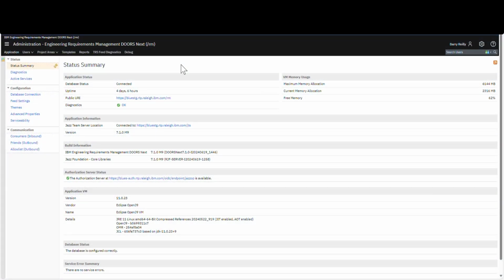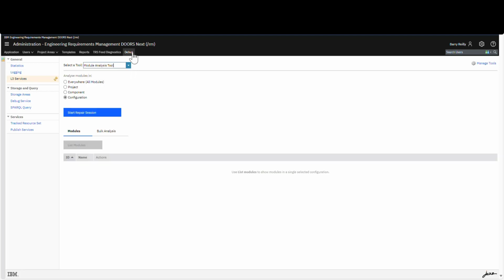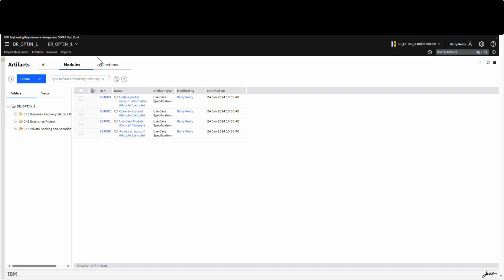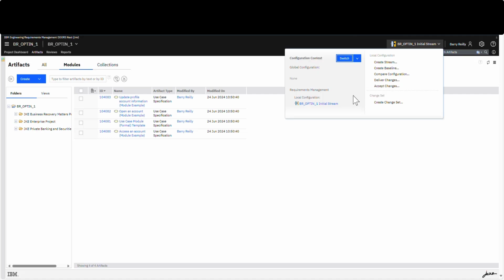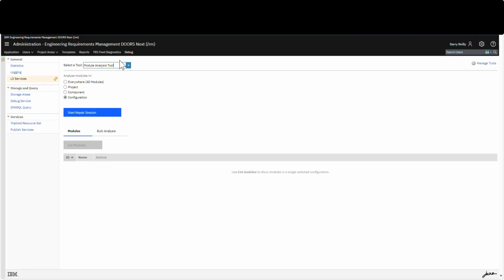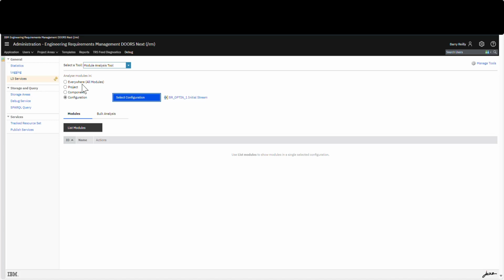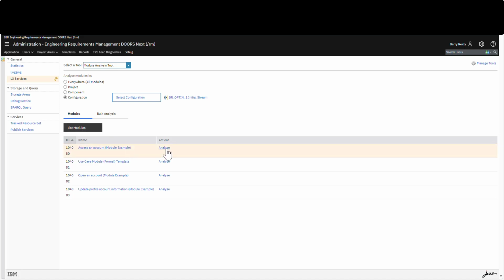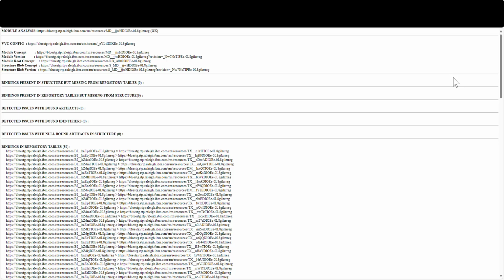How to run the Module Analysis Tool in Engineering Requirements Management v7.0.3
In this video from IBM Sustainability, you will learn how to use the Module Analysis Tool (MAT) in Requirements Management v7.0.3

The Module Analysis Tool (MAT) is used to check a modules structural integrity by analysing the artifacts contained within the module.

Table of Contents:
0:00 - Introduction
0:25 - How to run the Module Analysis Tool (MAT)
1:40 - How to save result
1:46 - Conclusion